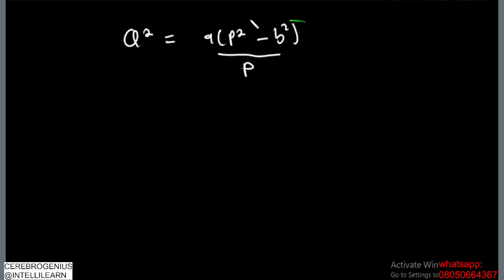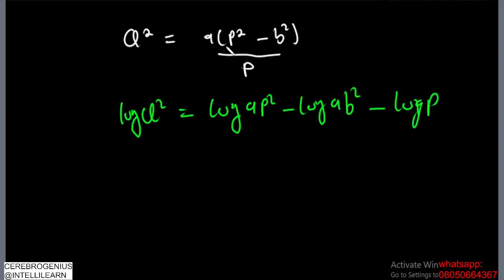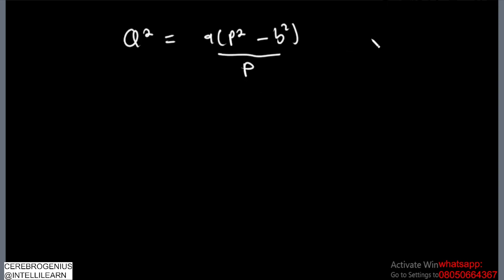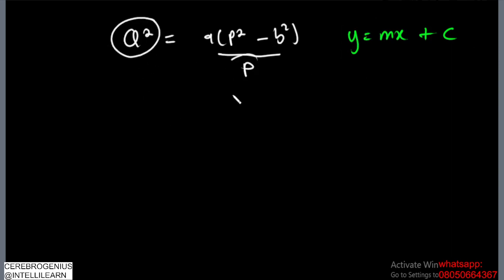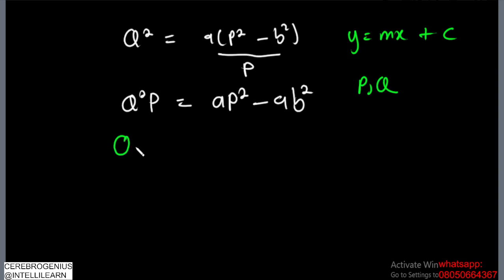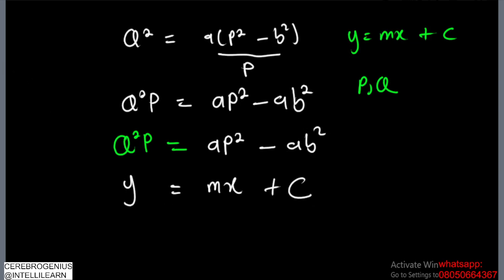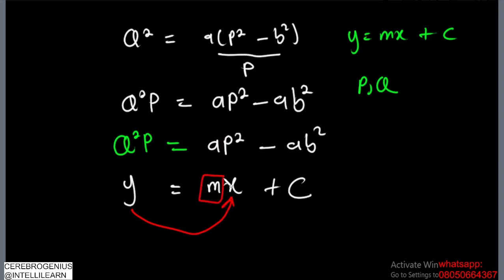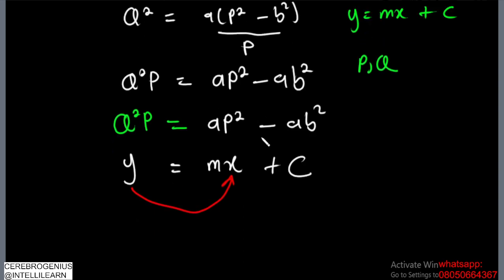Graphical methods, Linearization, solution to question in manual, PHY191. 7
Another solution to a question you have been getting wrong.